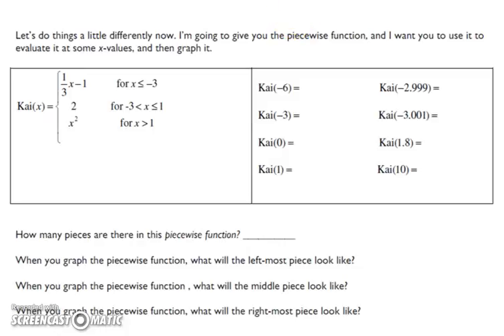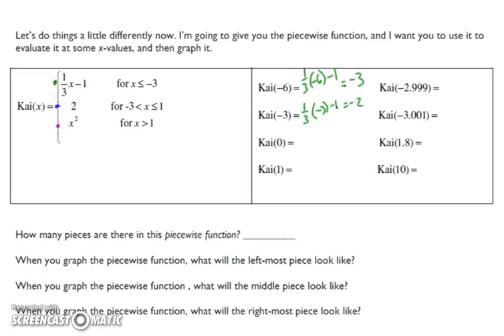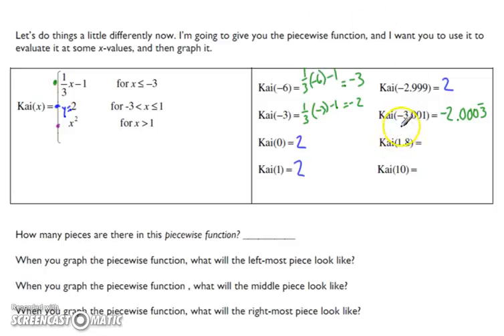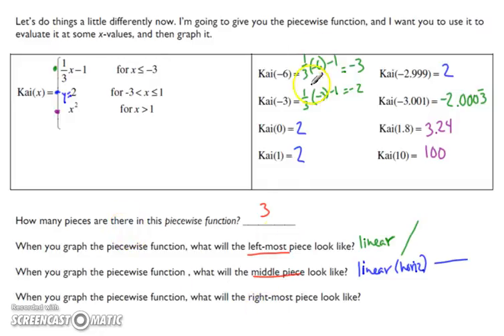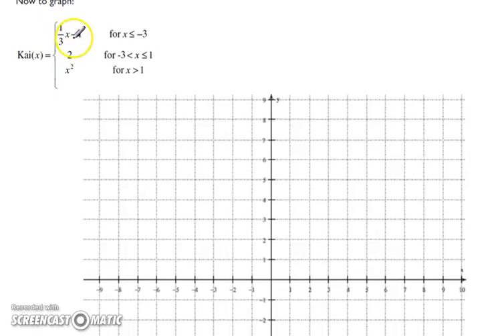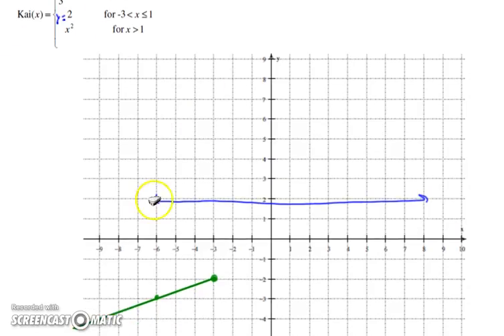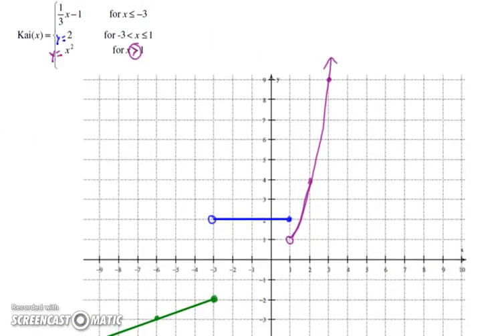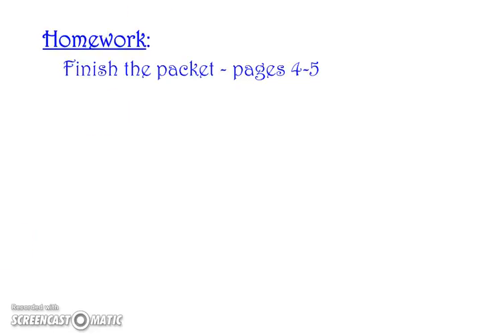Piecewise Functions part 2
Evaluating and graphing from a given Piecewise function.